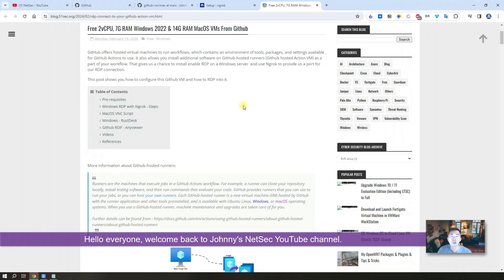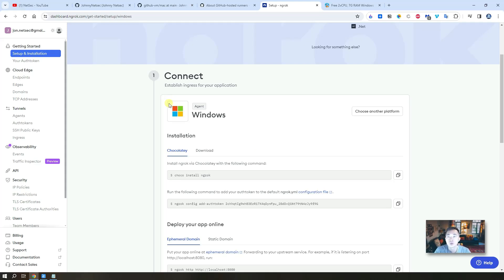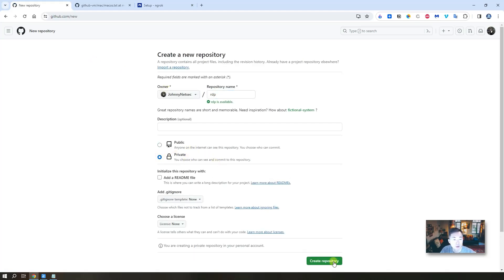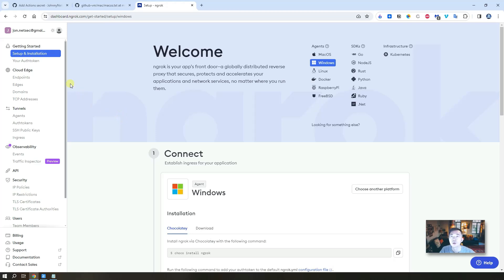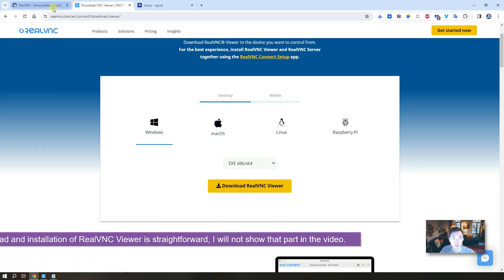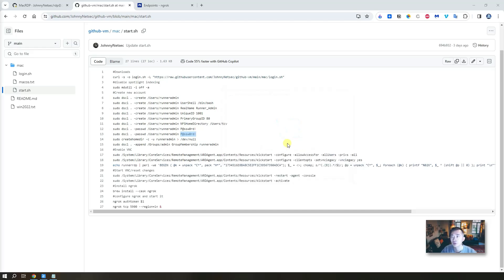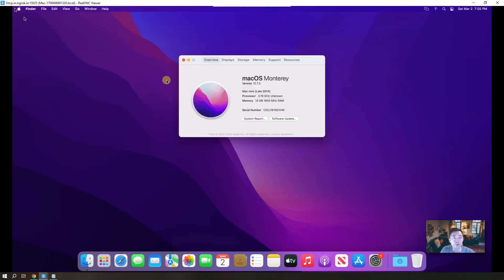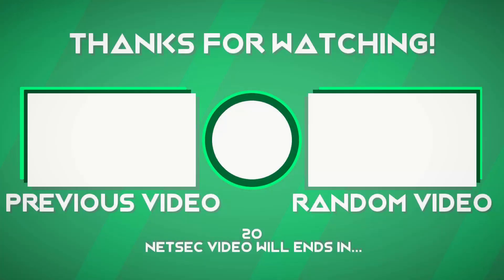Get and Connect to a 14GB RAM MacOS Free in Cloud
From online cloud providers, you can easily get a linux , windows vps, but how about macOS vm? In this video, I will show you how to use Github runners to start macOS vm then use VNC protocol to connect to it with Ngrok's help.

🌟Use Free Azure VPS After 12 Months Trial - Azure for Students Renew Each Year with Free $100 Credit

💖Chapters:
0:00 - Introduction
1:08 - Lets start it!
3:23 - 1. Create Github repository
4:36 - 2. Create a secret for Ngrok Auth token
6:03 - 3. Launch Runner & Connect to Your macOS
12:32 - End Scene